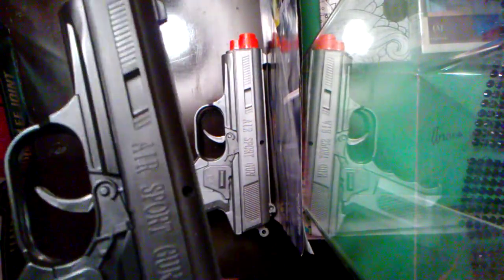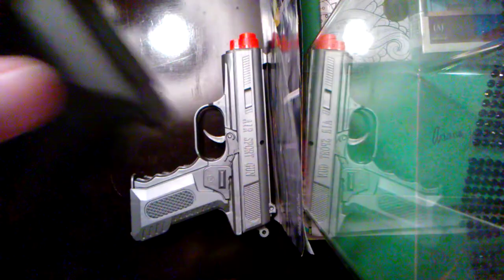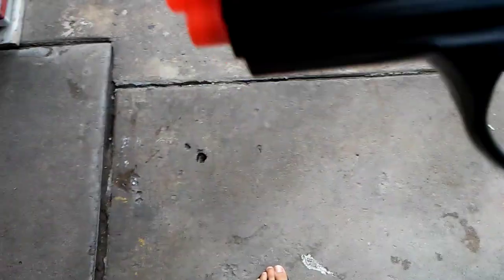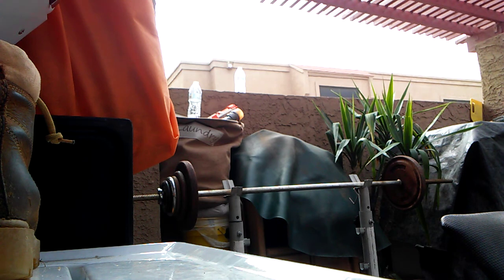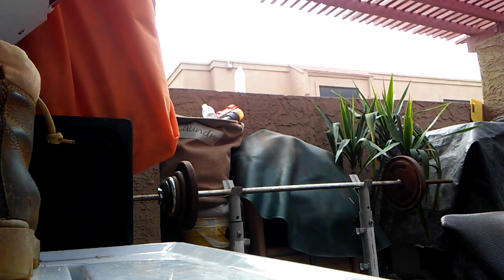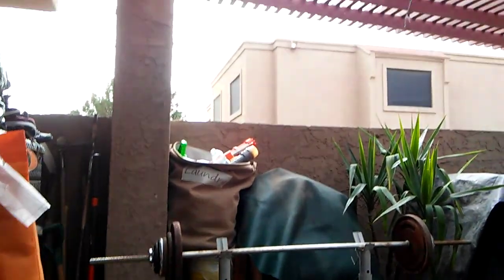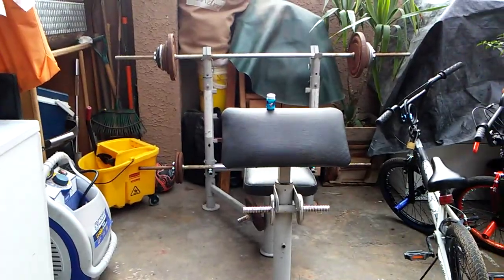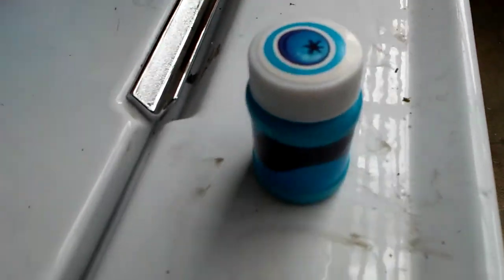Testing out Bb guns from Ice cream Truck!!!